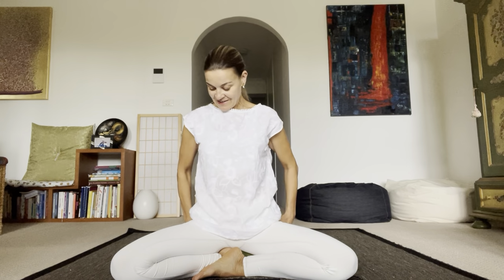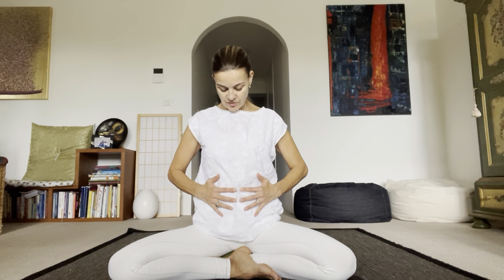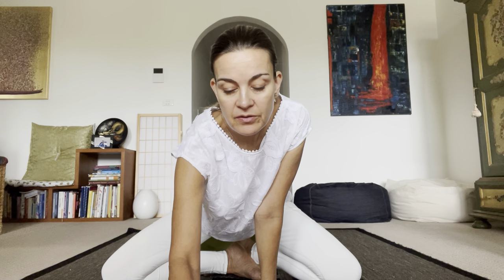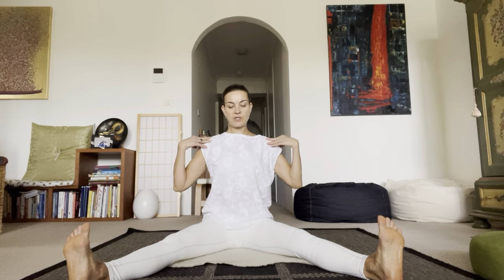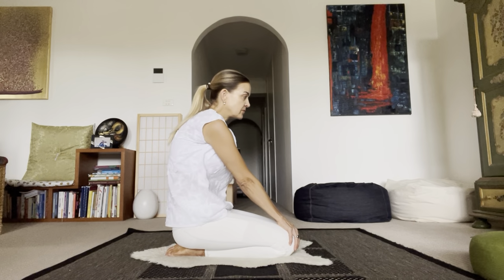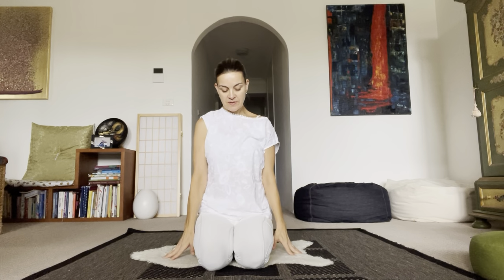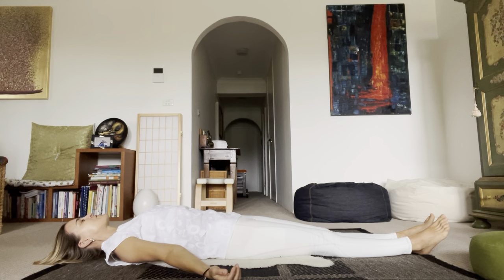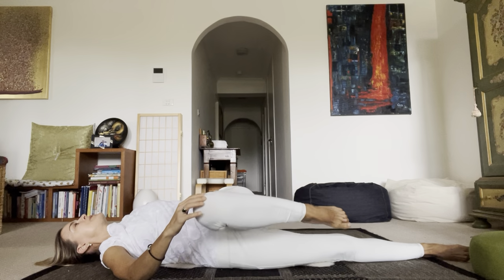Kundalini Yoga Quick Travel Routine (17 min breathing 17 min physical )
This video was created for a student of mine to keep up her daily Sadhana , Self-practice. The first part of the practice consists of breathing . In the second part we work through the upper body to release tensions which build up especially when traveling. Ending with a short period of relaxation. You can divide the sequence depending on your time availability. Or practice on the chair or sitting on the bed.